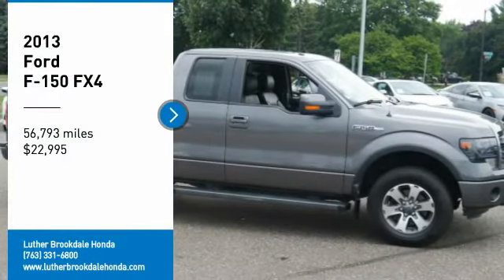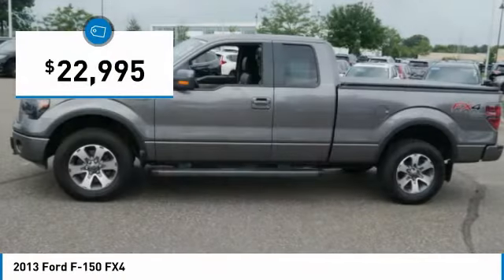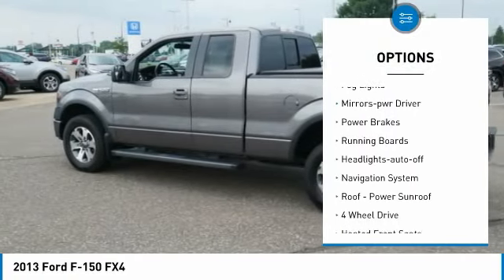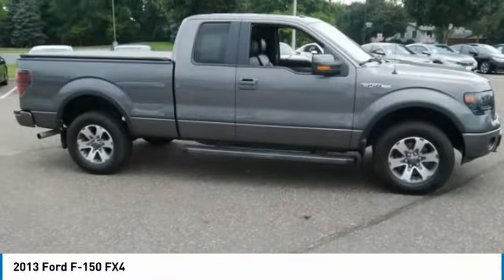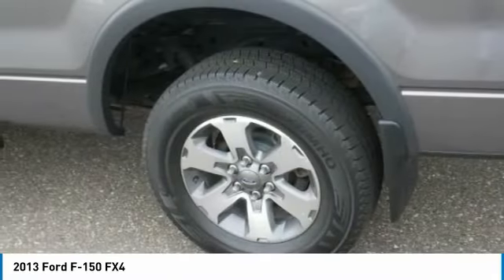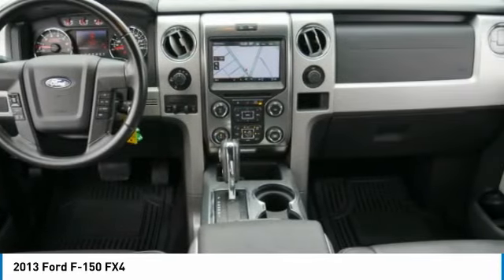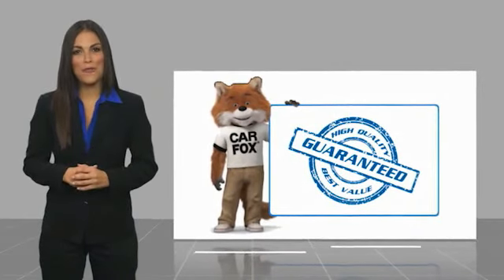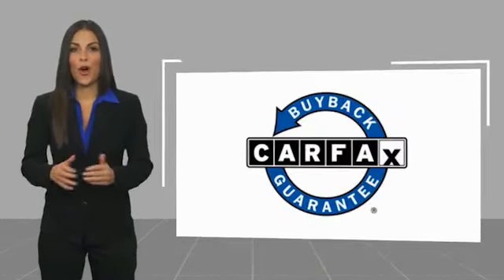2013 Ford F-150 Brooklyn Center,Maple Grove,Plymouth,Minneapolis P190091A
2013 Ford F-150 FX4

: FX4 trim. ONLY 56,769 Miles! Nav System, Moonroof, Heated Leather Seats, Aluminum Wheels, Running Boards, Smart Device Integration, 4x4, PWR MOONROOF, LUXURY EQUIPMENT GROUP, VOICE-ACTIVATED NAVIGATION SYSTEM, Hitch. SEE MORE! DISCOVER THE LUTHER ADVANTAGE: The Luther Advantage is a complete and comprehensive package of benefits designed to make buying-and driving-a vehicle from the Luther dealerships a pleasant and convenient experience. From the peace of mind that comes with a 5 Day-500 Mile Return or Exchange Policy, 30 Day 1,500 miles Full Warranty and 60 Day 2,500 miles Limited Powertrain Warranty and Free CARFAX Reports & Clean Title Guarantee on pre-owned vehicles, as well as providing Luther customers with full range of valuable discounts at participating Holiday Stationstores including 10 cents off a gallon, $6 for The Works car wash among other advantages and guarantees. As much as we like satisfying customers, we like keeping them even more. WHY BUY FROM US?: Brookdale Honda has moved across Brooklyn Blvd. to our incredible new facility. You will find Minnesota's largest selection of Pre-Owned Honda's and well as the full line up of new Honda's. Need financing? We have a variety of financing terms available. We will save you time and money. or call (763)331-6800 OPTION PACKAGES: LUXURY EQUIPMENT GROUP rearview camera, reverse sensing system, remote start, trailer brake controller, heated/cooled 10-way pwr leather front bucket seats w/driver seat memory, dual-zone electronic auto temp control, black leather-wrapped steering wheel, HID headlamps, pwr adjustable pedals w/memory, pwr-sliding rear window w/defroster, pwr-folding heated exterior mirrors w/integrated turn signals & painted skull caps, driver side auto-dimming exterior mirror, media hub w/(2) USB ports, audio/video input jacks, SD card reader Check whether a vehicle is subject to open recalls for safety issues at safercar.gov